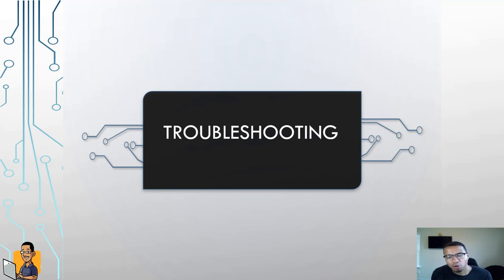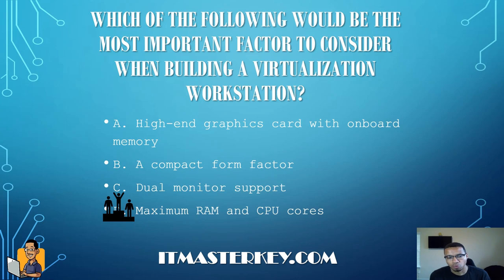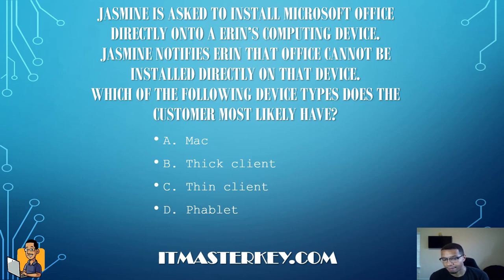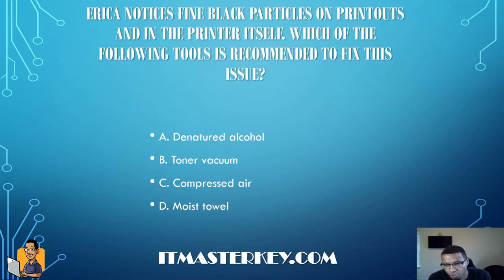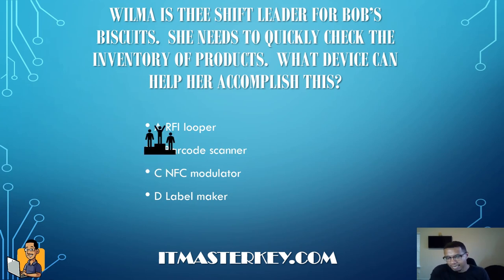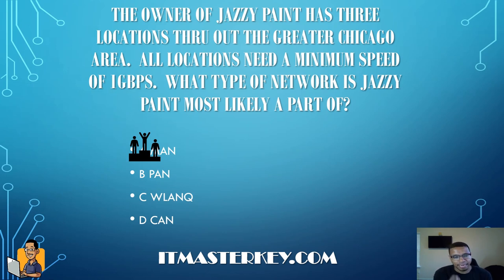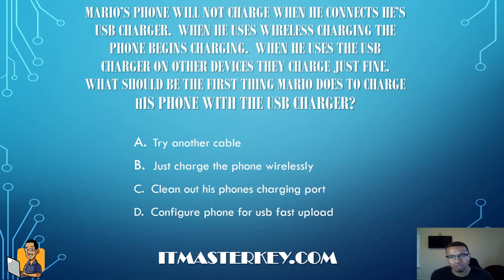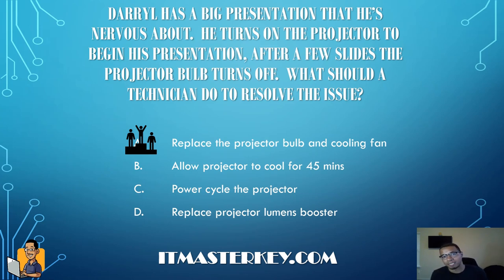COMPTIA A+ CORE 1 TEST PREP *2023* | A+ 220-1001 PRACTICE TEST | Zero To I.T. Hero